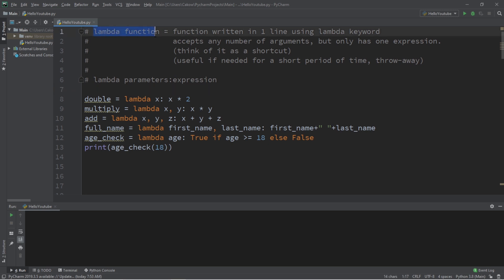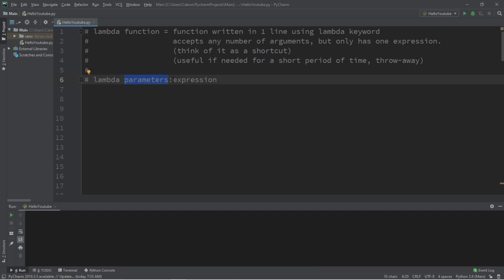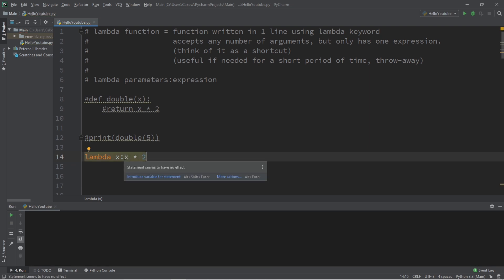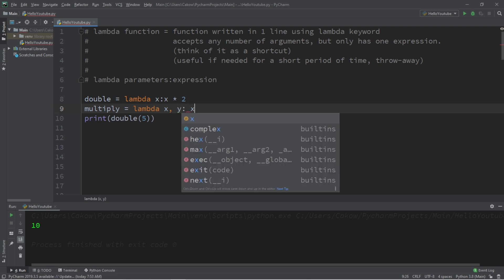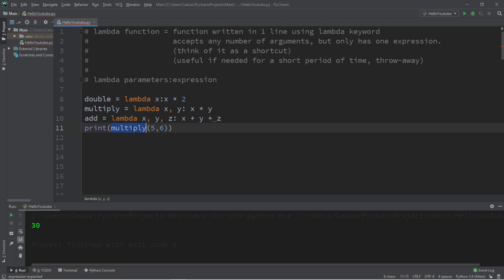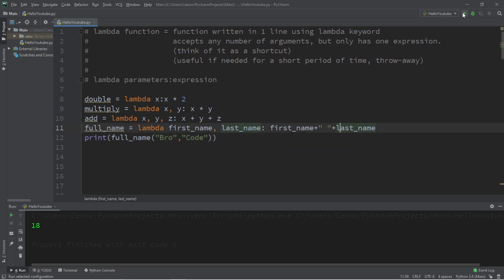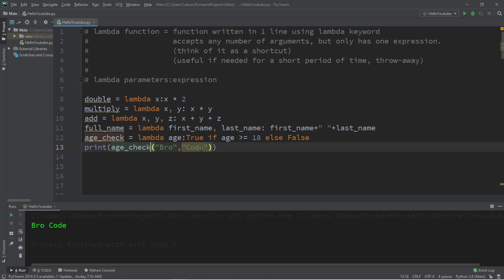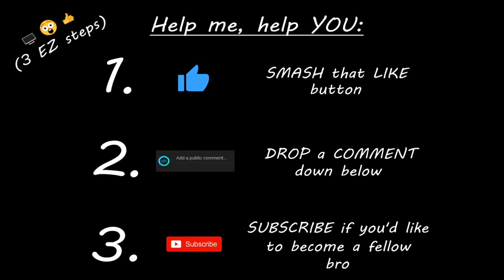Python lambda λ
Python lambda function expression tutorial example explained

# lambda function = function written in 1 line using lambda keyword
#                   accepts any number of arguments, but only has one expression.
#                   (think of it as a shortcut)
#                   (useful if needed for a short period of time, throw-away)
# lambda parameters:expression

double = lambda x: x * 2
print(double(1))

multiply = lambda x, y: x * y
print(multiply(1,2))

add = lambda x, y, z: x + y + z
print(add(1,2,3))

full_name = lambda first_name, last_name: first_name+" "+last_name
print(full_name("Bro","Code"))